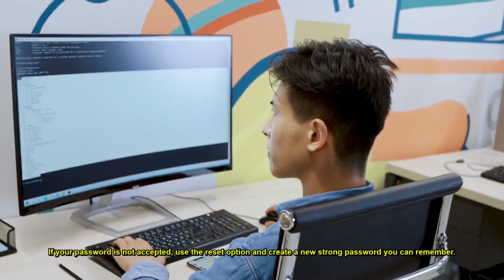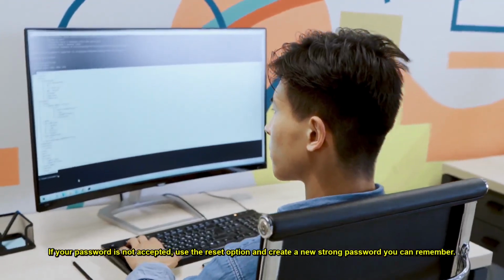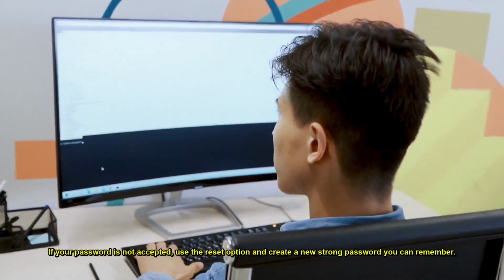How to download eHealth for insurance shopping and quotes - Quick Tutorial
In this quick tutorial, learn how to easily download the eHealth app for hassle-free insurance shopping and obtaining quotes. Whether you're looking for health, auto, or home insurance, this step-by-step guide will walk you through the process, ensuring you get the best coverage at the best price. Don’t miss out on the essential tips to maximize your insurance experience!